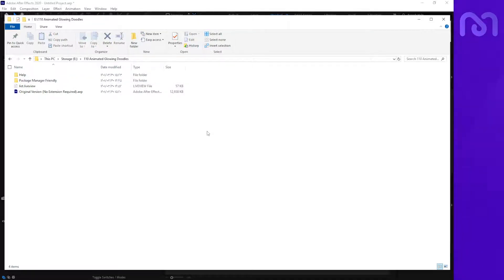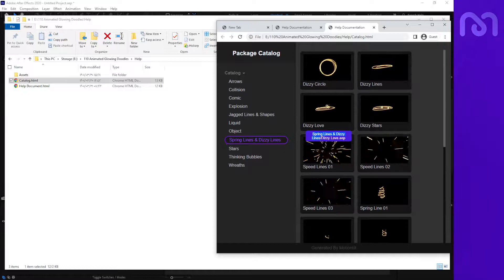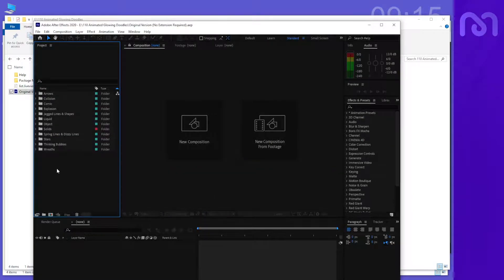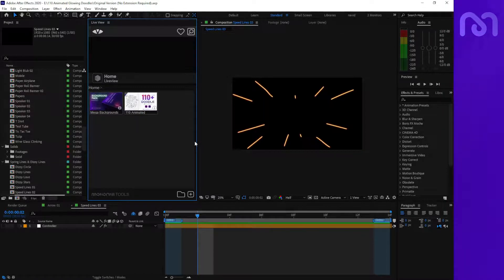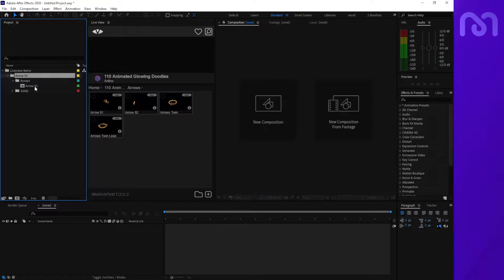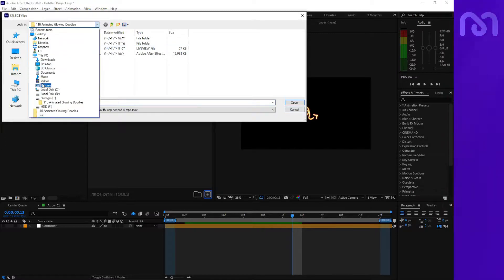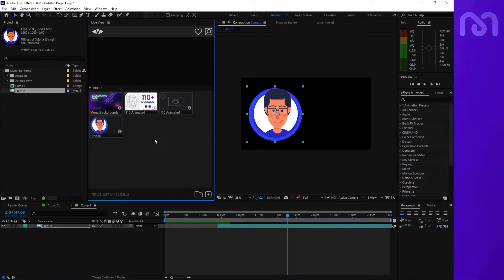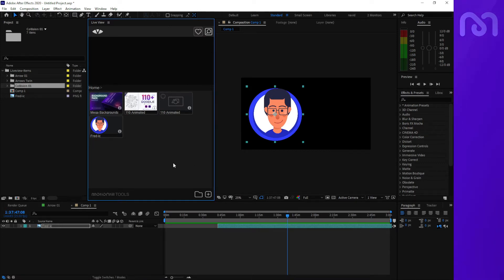How to Use Liveview Extension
This is quick guide to help you how to use live view extension . and how it can help you in managing your assets.